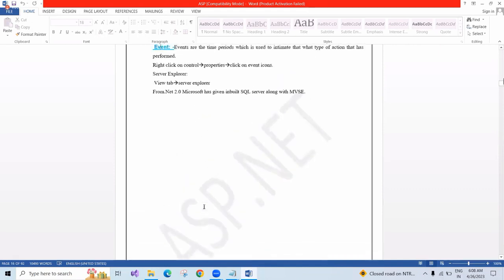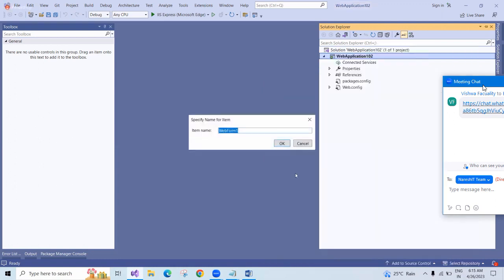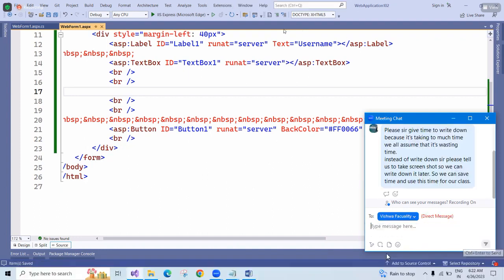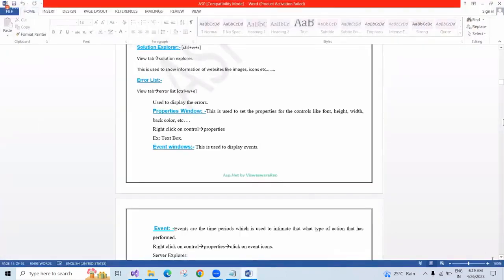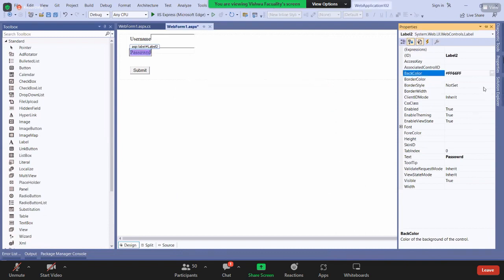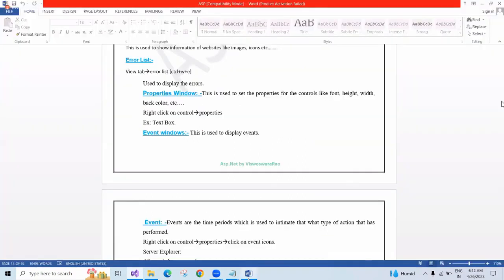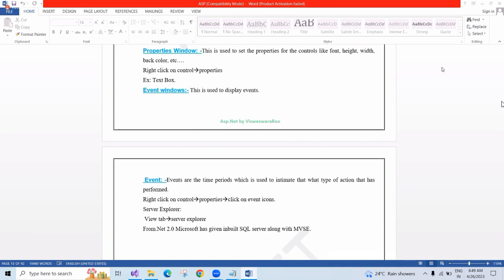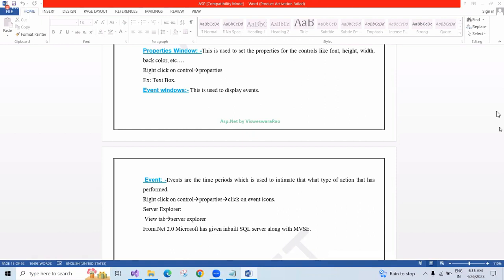Asp Net MVC5 + MVC Core day12